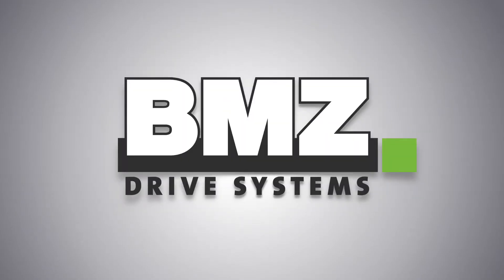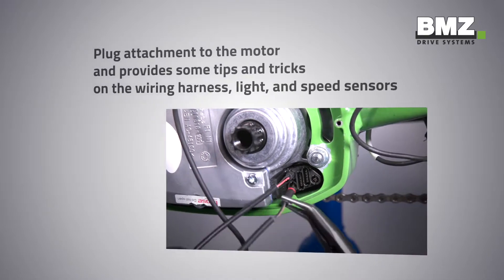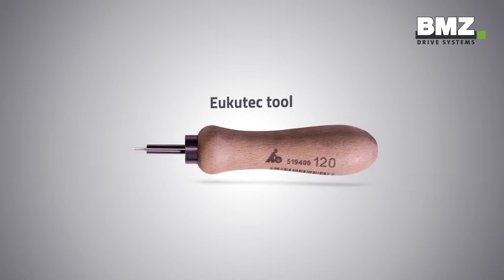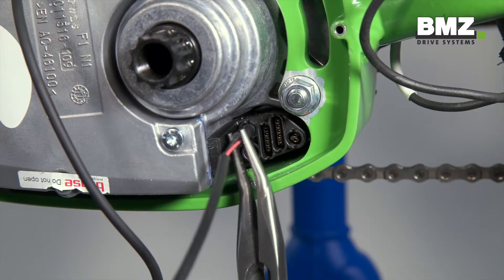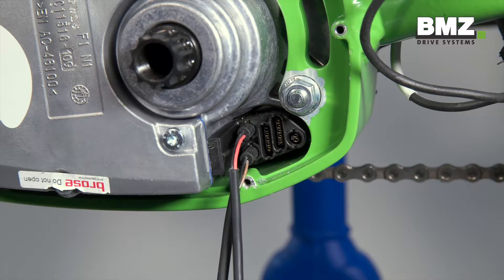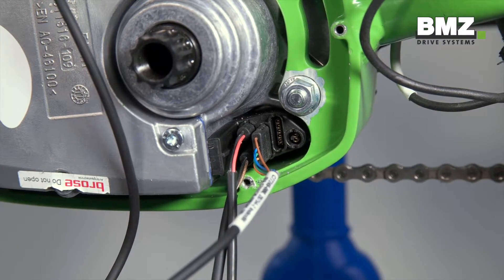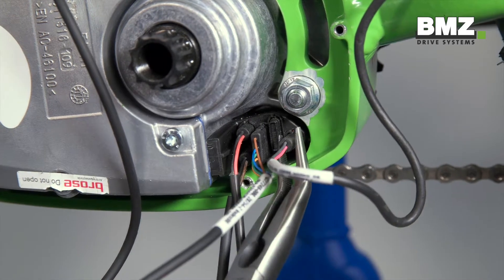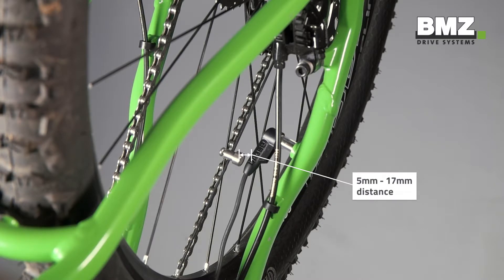05 E-Bike: Tips and tricks for working on the e-bike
BMZ Drive Systems shows in an explanatory technical video the plug attachment to the motor and provides some tips and tricks on the wiring harness, light, and speed sensors.